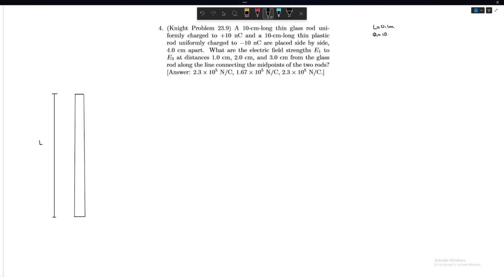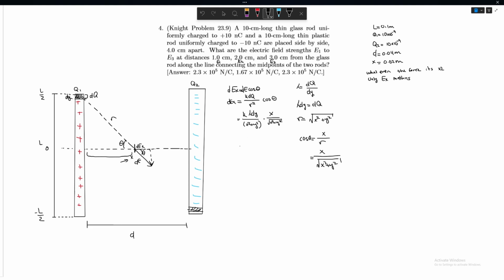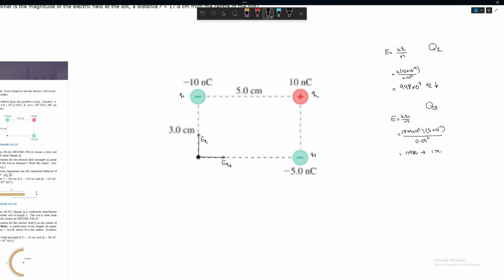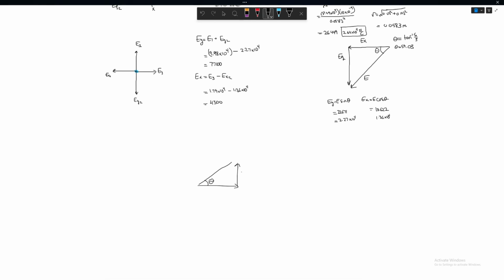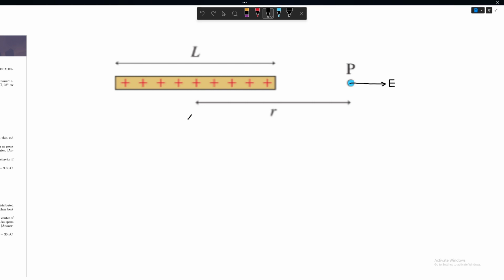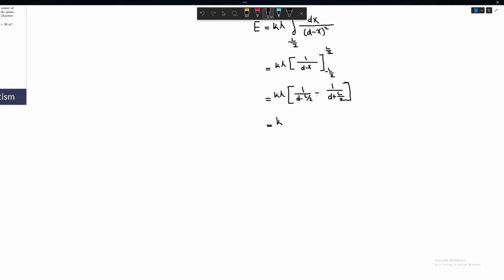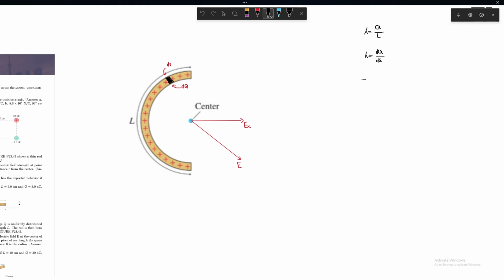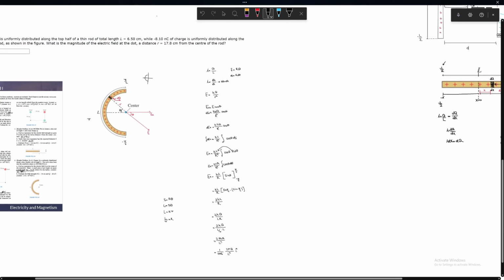Electric Field Rod Problems || Physics 2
unfortunately im sober